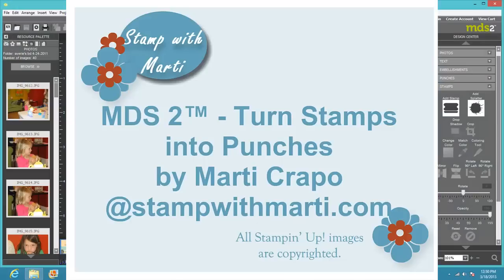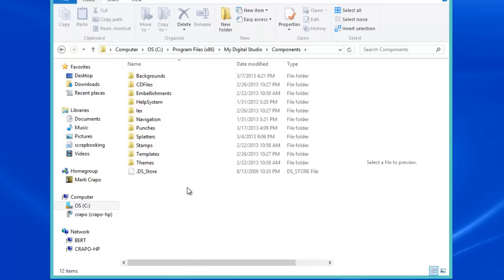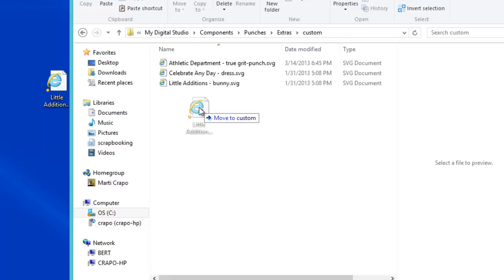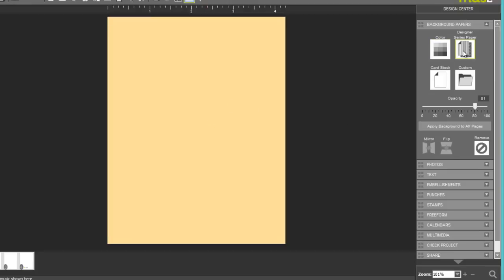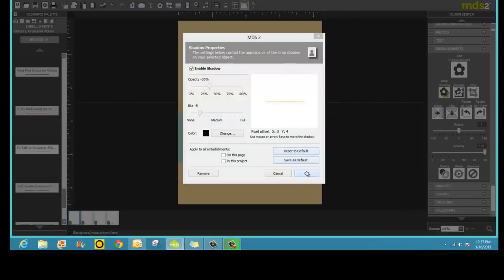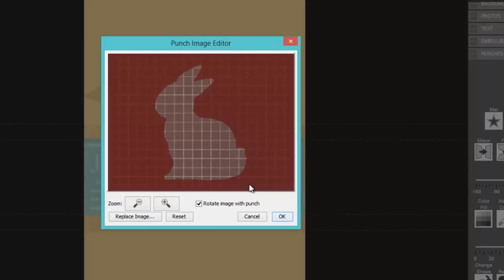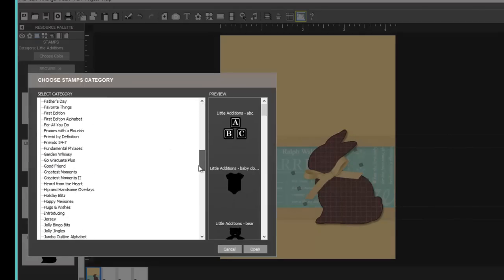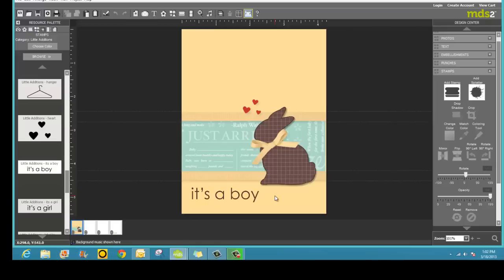Turn Stamps into Punches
Step by Step instruction on how to change .svg stamp brush sets into punches in MDS. Plus, step by step instructions for a finsihed card using a custom punch.